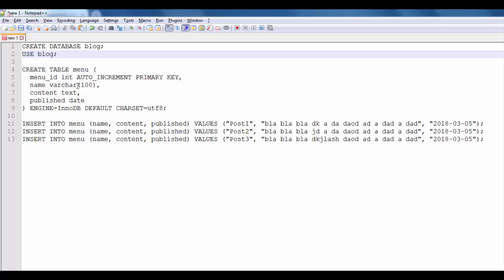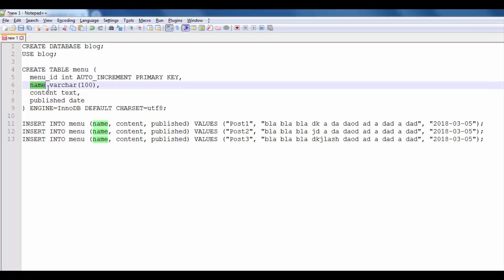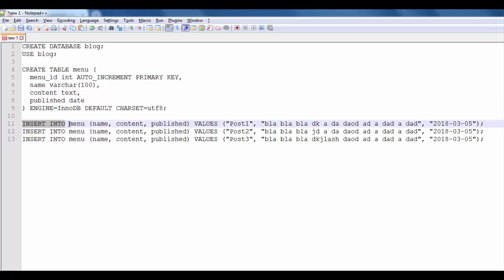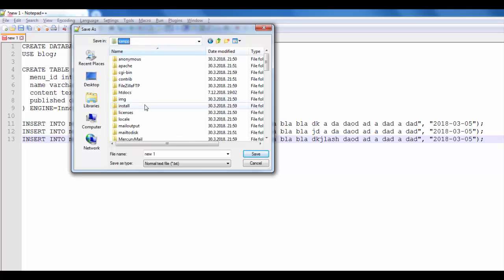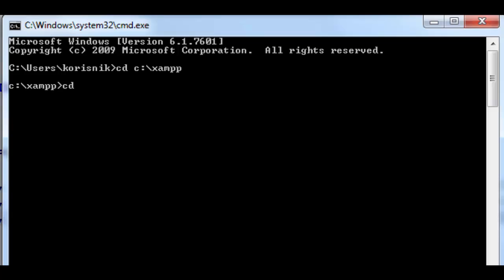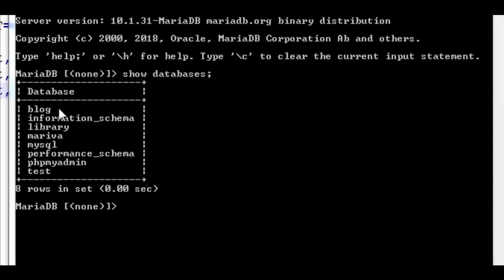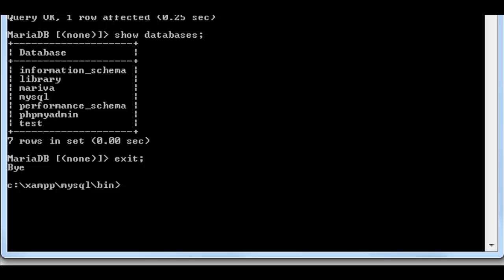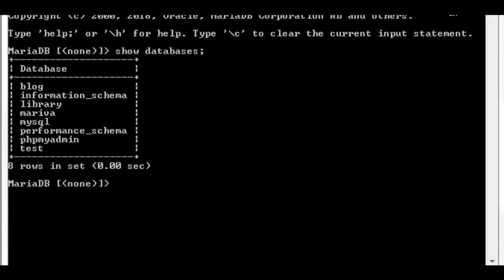Learn Web Development With IK, video 11 - Create a database by Notepad++